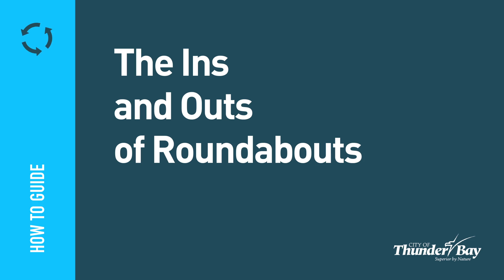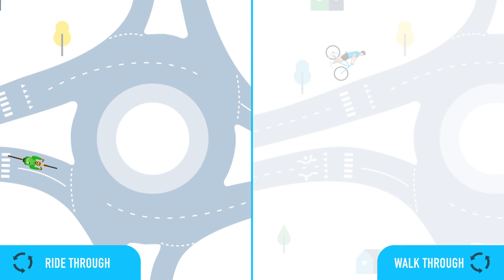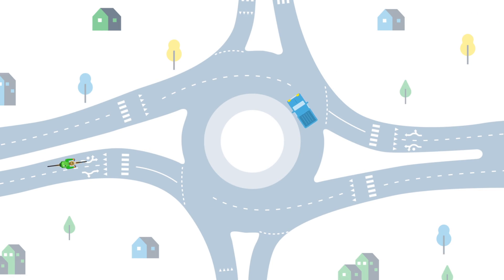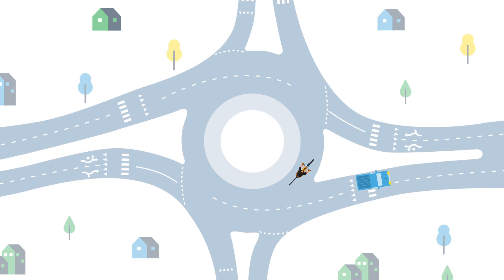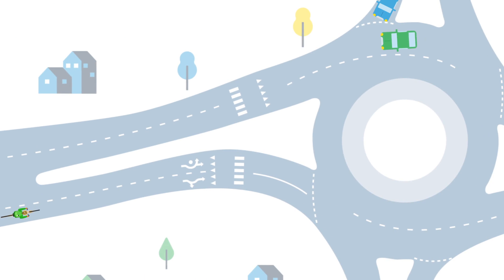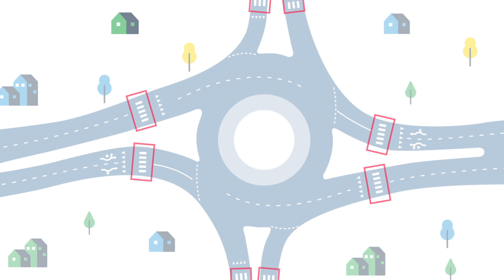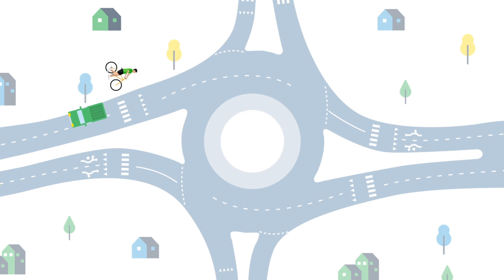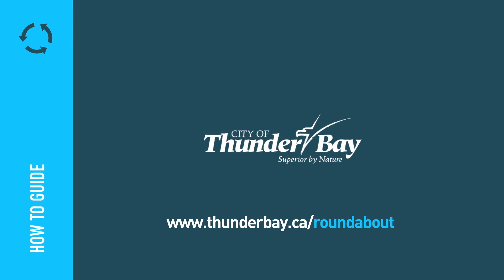How to Walk Through a Roundabout